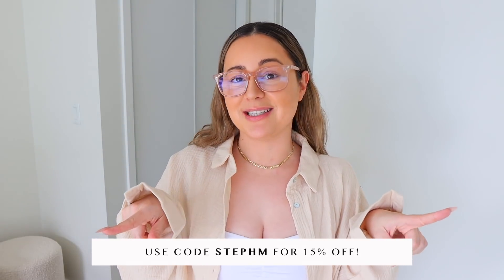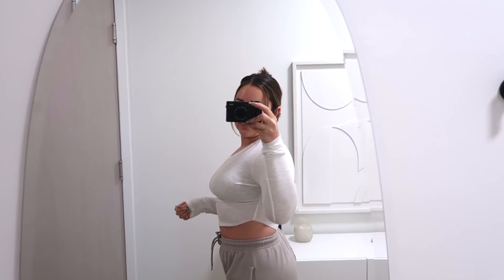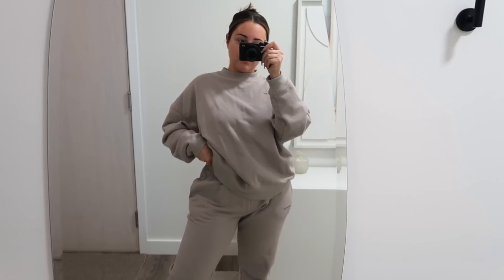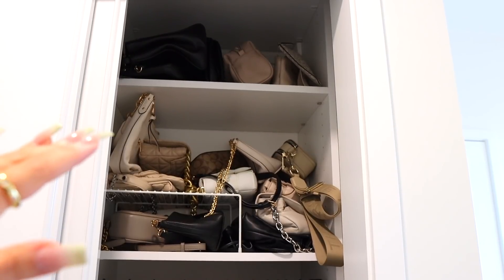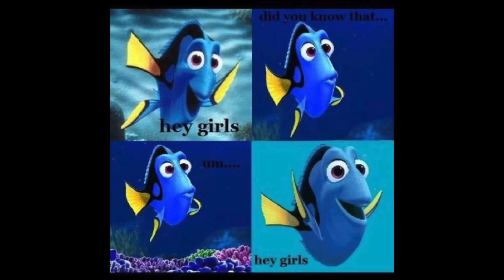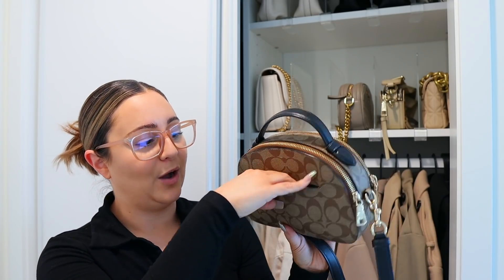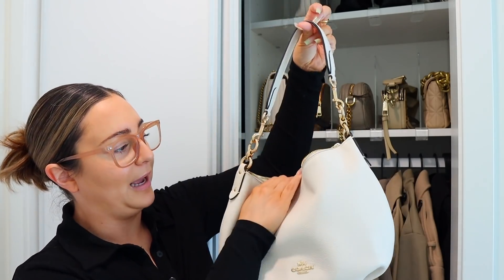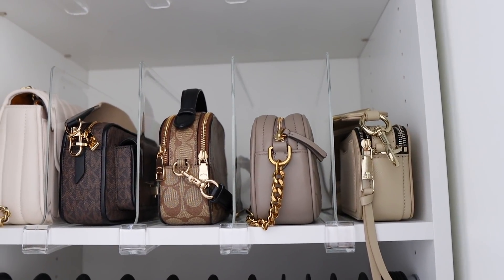VLOG - Organizing My Handbag Collection, White Fox Try On & What's New!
Products Mentioned:

Oatmeal Button Shirt I wore S/M
Oatmeal shorts I wore S (Could do M)

Mocha Bodysuit I wore Small (go up if you want a comfy fit)

White Crop top I wore S
Came crop top I wore S

Long crop white top I wore S

Chocolate corset top I wore S

Ivory ruches dress I wore S (needed a M)

Oversized beige crewneck I wore S/M

Oversized green crewneck I wore S/M

Grey oversized crewneck I wore S/M
Grey Joggers I wore S

Marc Jacobs

MK Bradshaw
US (they don't have my color way)
CAD (they have the color I showed)

Tory Burch Kira
(grey heron)

Coach Madison bag

Coach Serena bag (black)

Coach shoulder bag similar (I switch the straps)

Similar Coach hobo bag